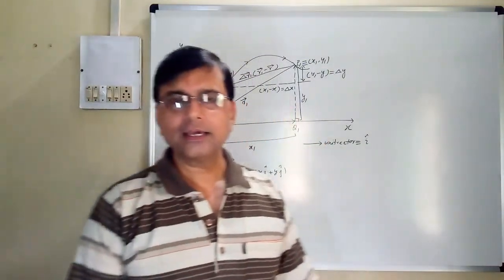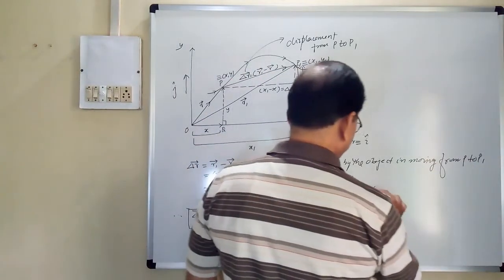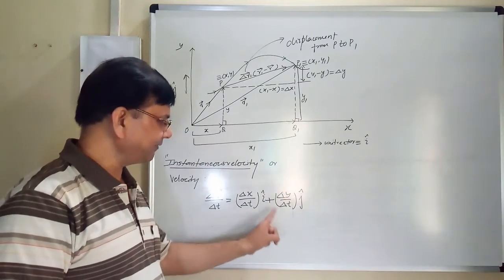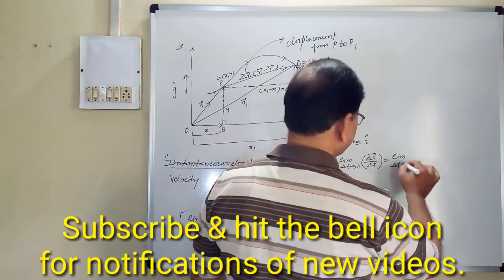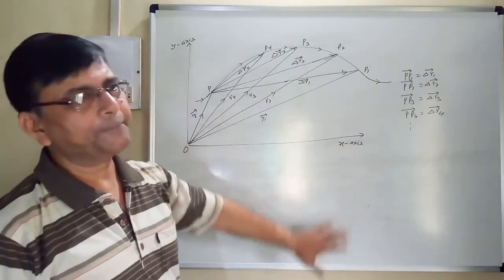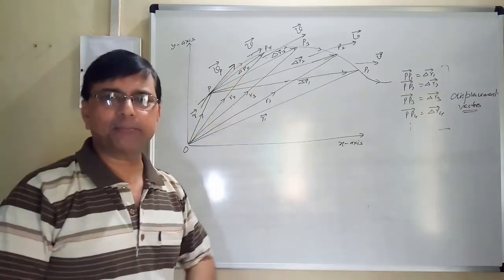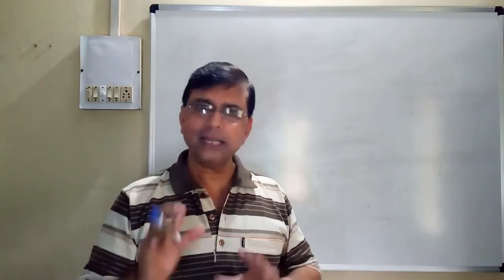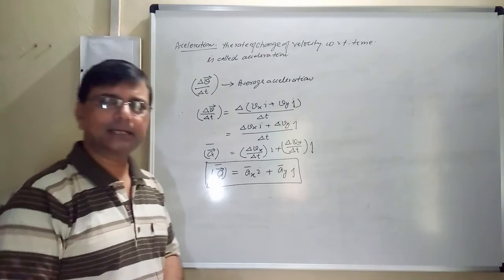CBSE11th/Physics/Motion in a plane/Lecture 7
11th ( Physics) Ch.3: Motion in a straight line